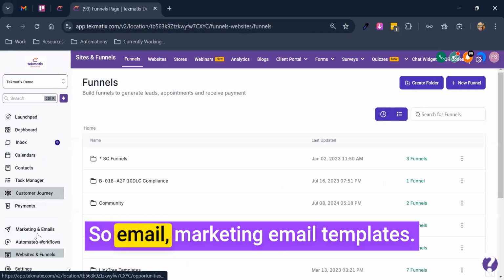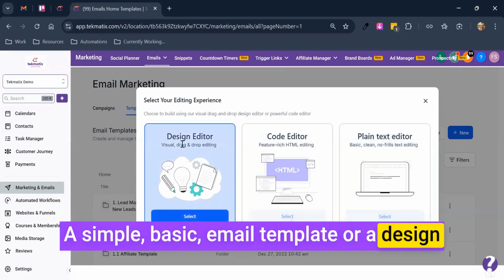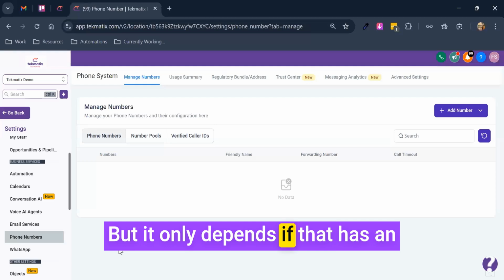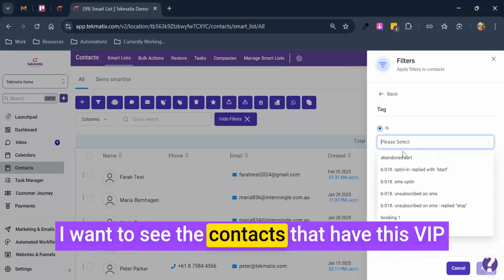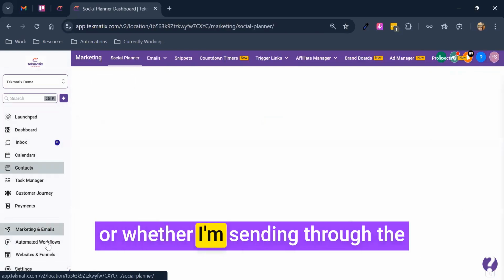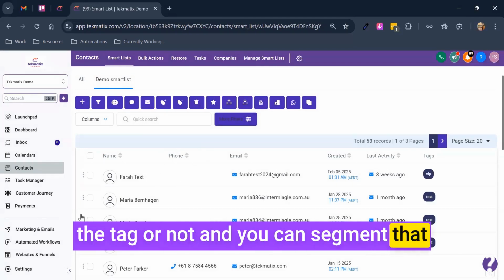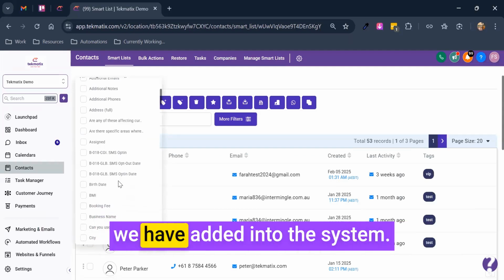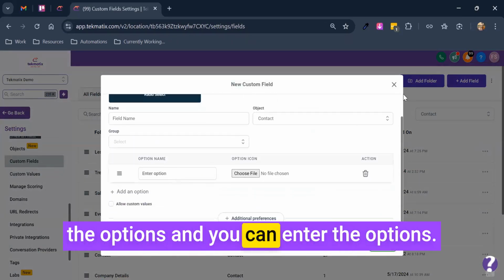How to Create Custom Email Marketing Templates and Smart Segmentation in Tekmatix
Want to send stunning, targeted emails that actually convert—without having to recreate the wheel every time? With Tekmatix, you can create beautiful templates, automate campaigns, and segment your audience like a pro.

👉 Reflect Today: Are your emails designed to sell and strategically sent to the right people—or are you still blasting the same message to everyone?

Here’s how to level up your email marketing inside Tekmatix:

1️⃣ Design Custom Email Templates
Choose from:

A simple email editor

HTML-based designs

A drag-and-drop design editor with headers, footers, GIFs, videos, and full visuals

These templates can be reused in both automated workflows and email campaigns—saving you time AND keeping your branding consistent.

2️⃣ Trigger Emails Based on Behaviour
Want to send emails when someone fills in a form? Watches a video? Abandons their cart? Tekmatix lets you trigger emails and workflows based on real user actions—even actions taken in other platforms via webhooks or API connections.

3️⃣ Segment Like a Boss
Use tags (e.g. “VIP”, “Course Buyer”, “Newsletter Subscriber”) or create Smart Lists using custom filters (e.g. location, purchase behaviour, email opened, etc). This means hyper-personalised email marketing for maximum engagement and conversions.

4️⃣ Use Custom Fields for Deep Personalisation
Create unlimited custom fields (e.g. birthday, business type, stage of customer journey) and display them as columns in your CRM. The more data you track, the smarter your marketing becomes.

Sarah x